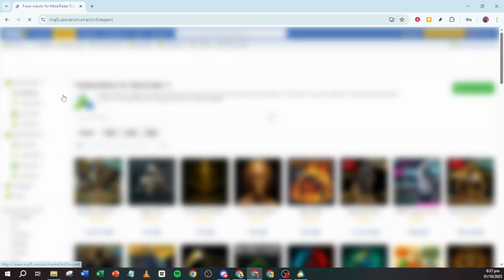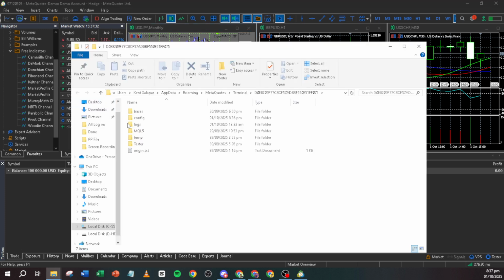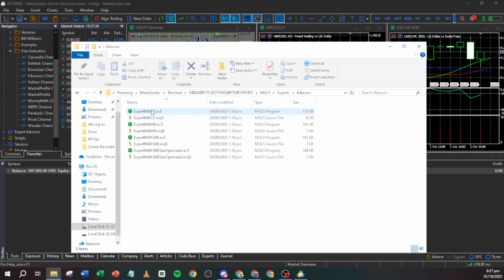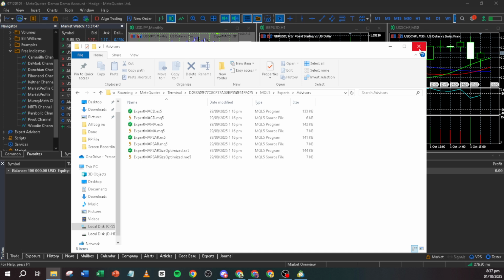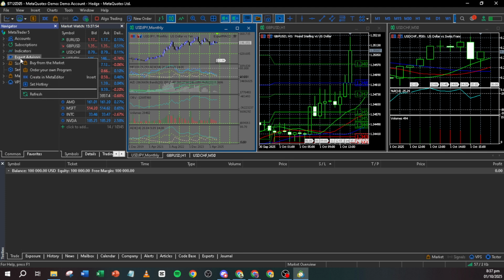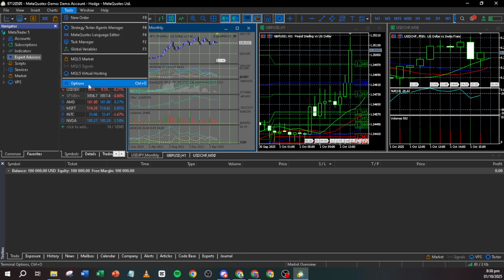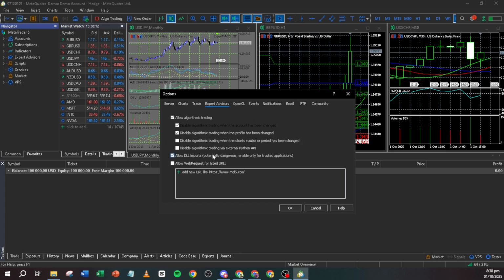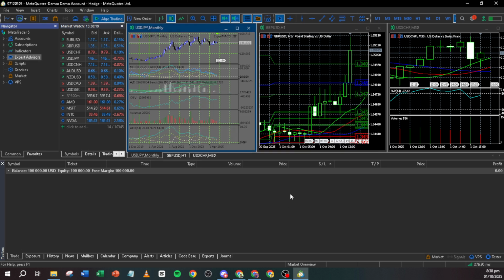How To Use Expert Advisor Metatrader 5 [Step by Step Guide]